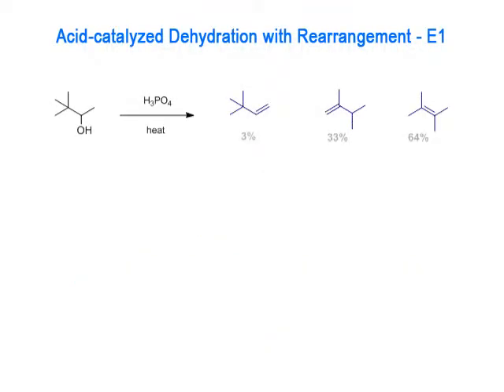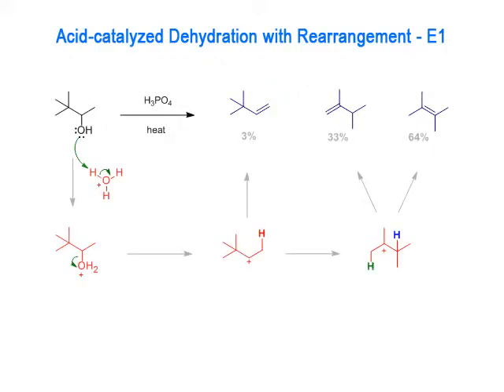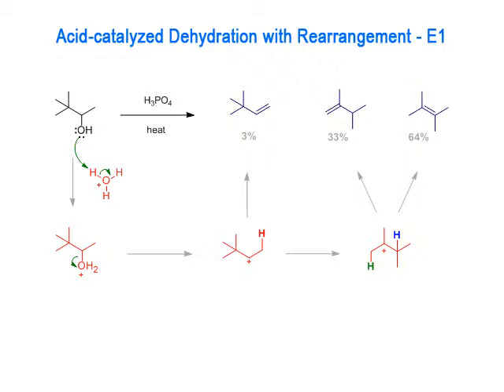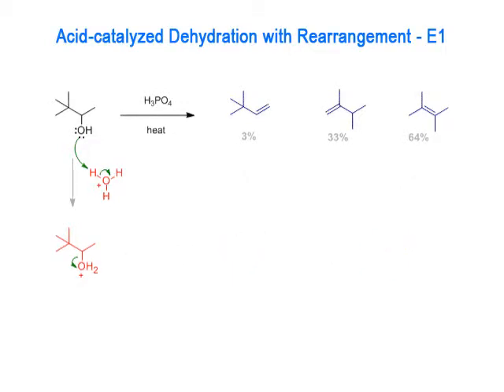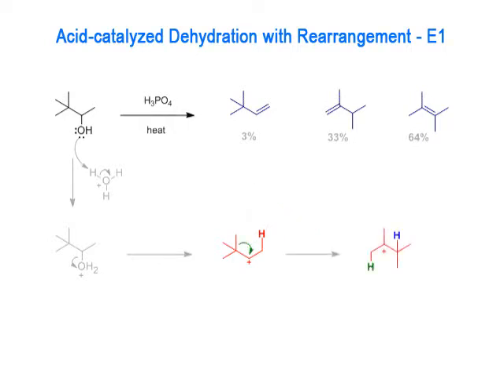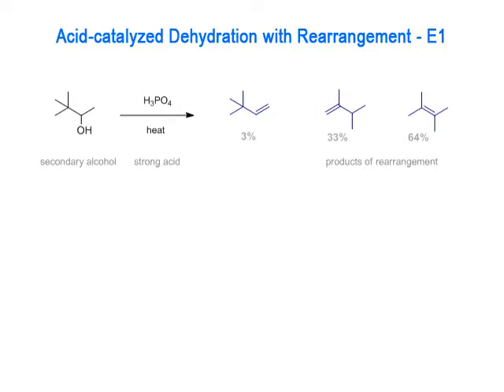[7.9] E1 with rearrangement